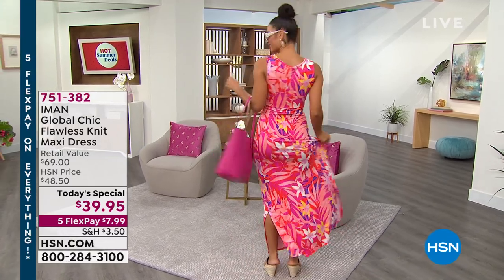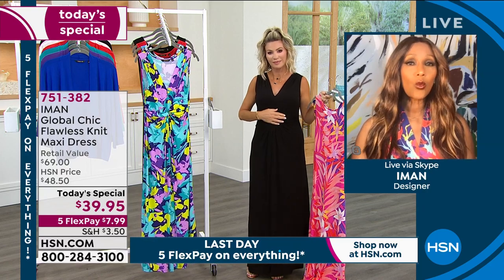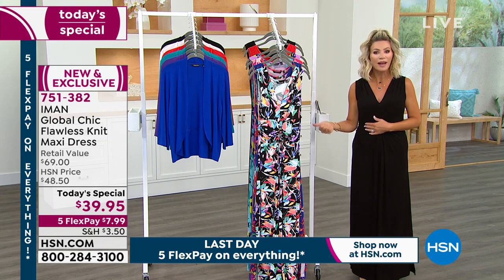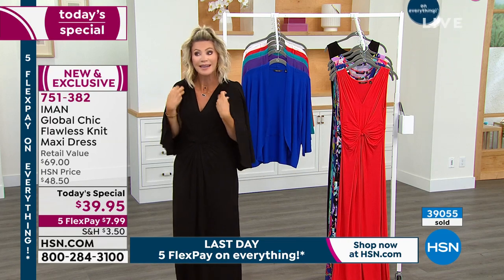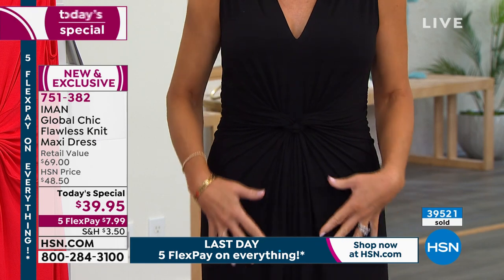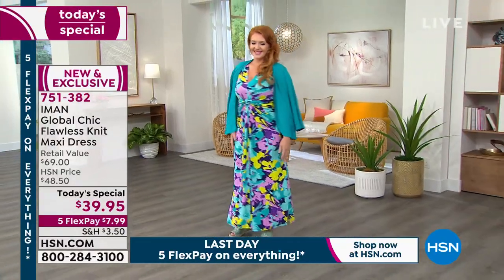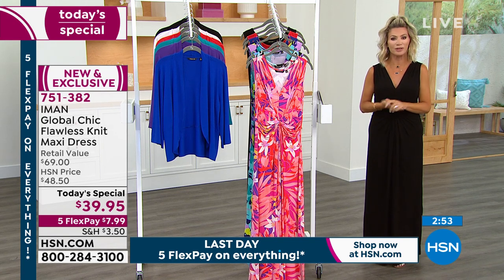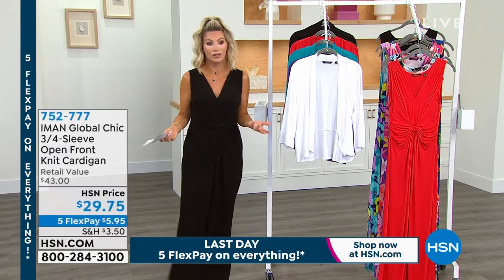IMAN Global Chic Flawless Knit Maxi Dress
A comfortable and stylish stretchknit dress for your workdays and weekends.